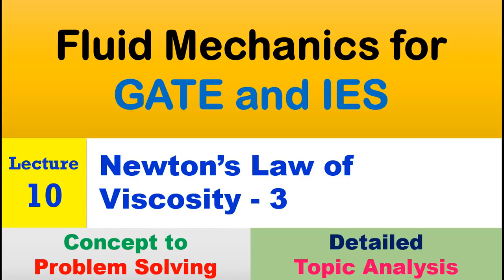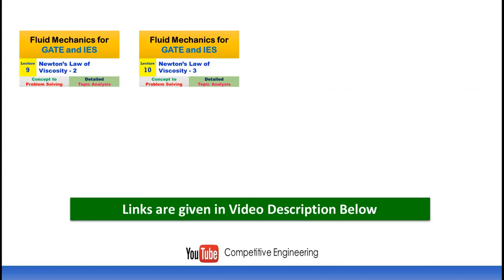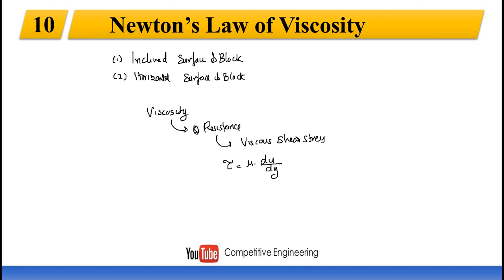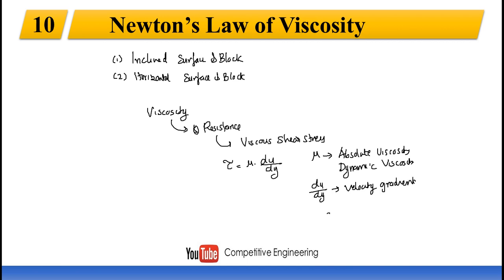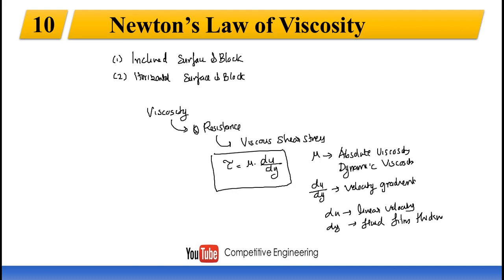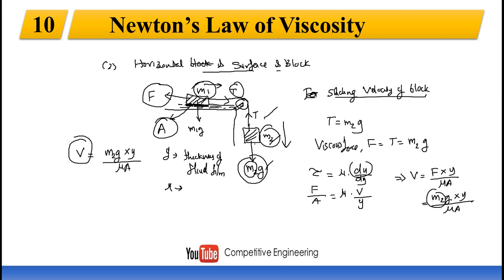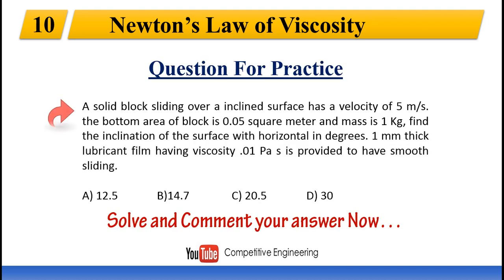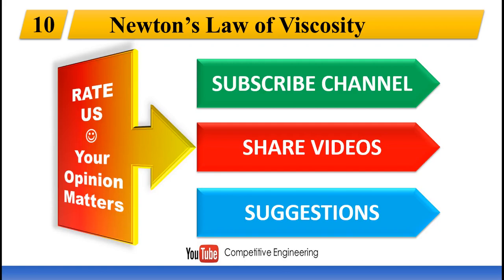Fluid Mechanics for GATE and IES (ENGLISH) | Newtons Law of Viscosity -3 | Lecture -10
Are you a serious Learner? Learn from the Scratch!

Fluid Mechanics is a very important area for GATE and IES . Understanding the basic concepts and solving questions are the basic requirements for getting good marks in exams. This course will help you to fetch good marks in GATE and IES.